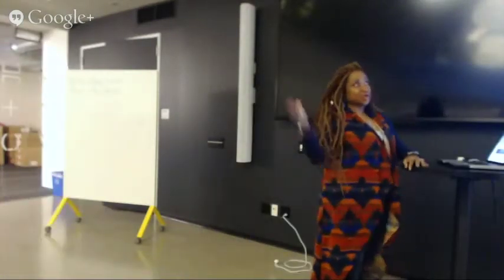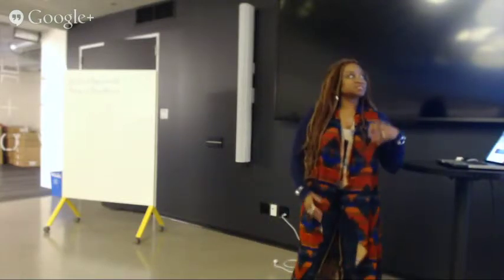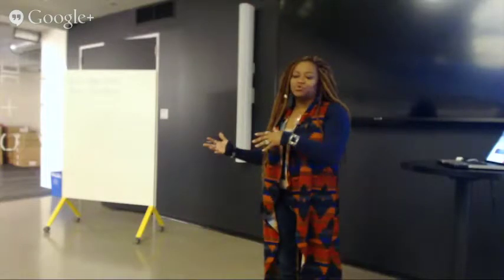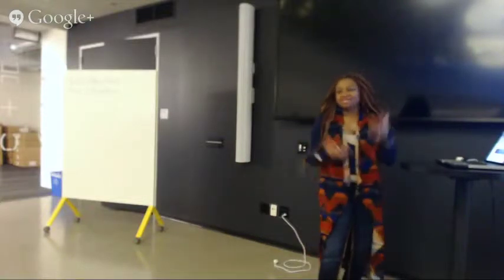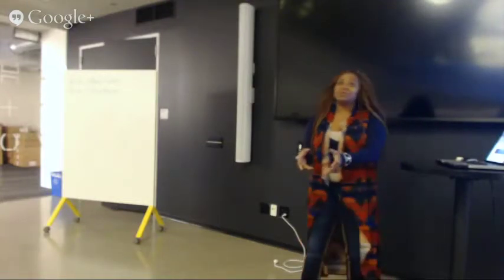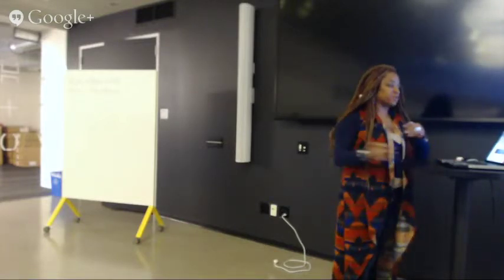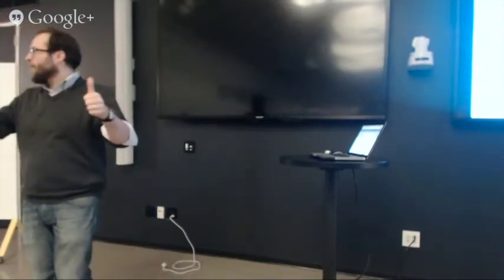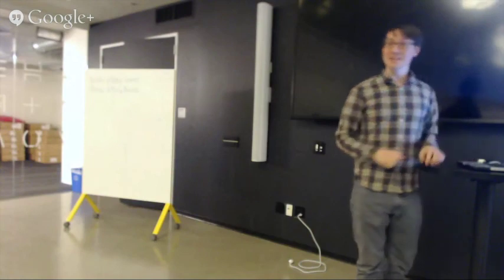Kyla Williams Hive Leaning Network